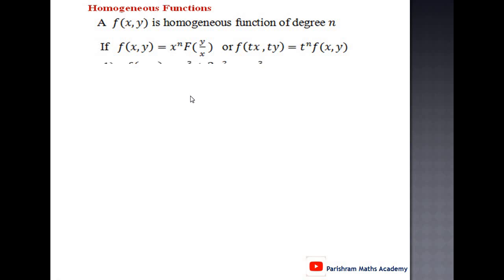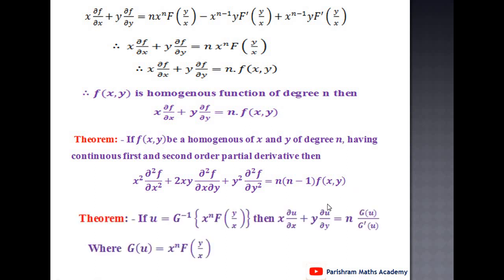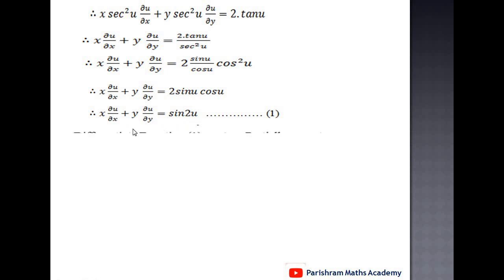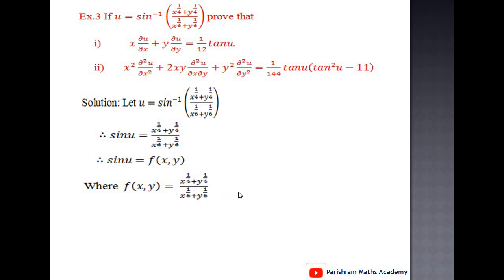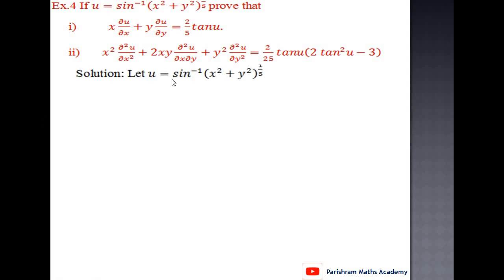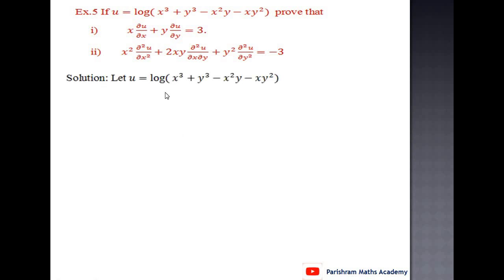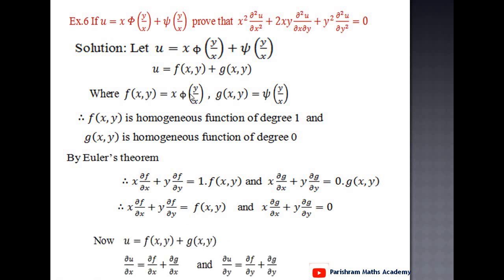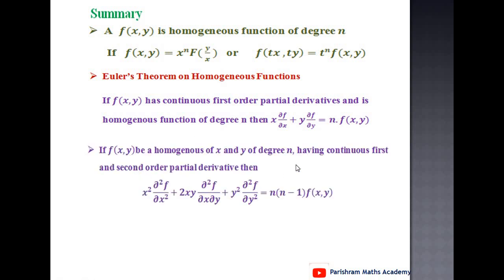Homogeneous Function and Euler's Theorem-Easy Understanding - Mr. S. R. Gaikwad - B. Sc Mathematics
Calculus of Several Variables (Part-2)
This lecture contains Homogeneous Function and Euler's Theorem with easy understanding and examples on Euler's theorem

- S. Y. B. Sc. Mathematics Course syllabus
- Engineering Mathematics Course Syllabus

Please let me know your questions in comment section below